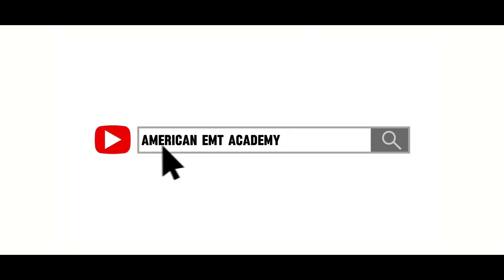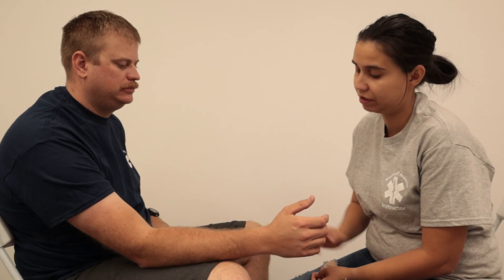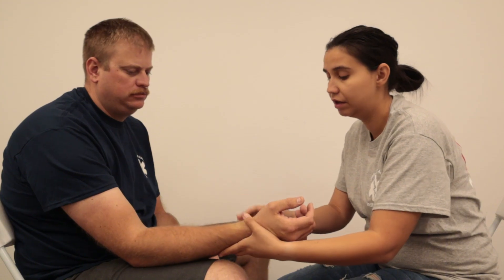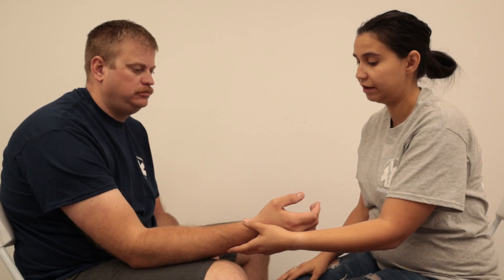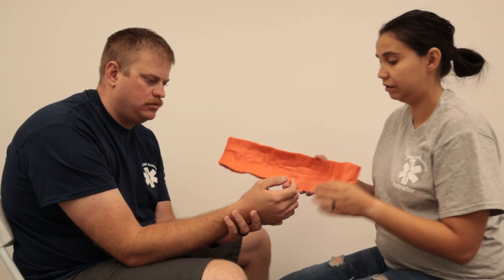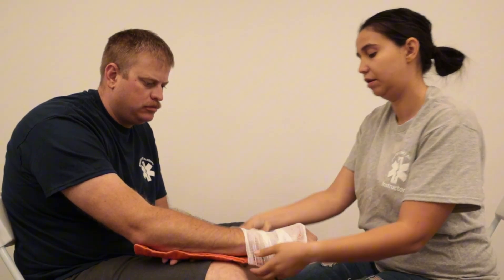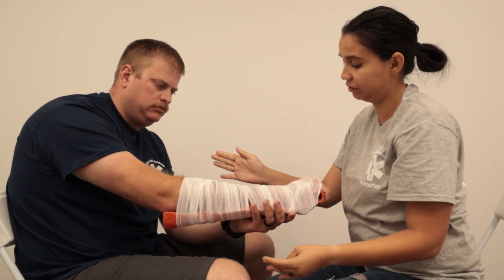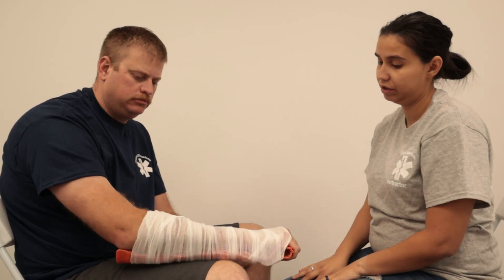Joint Immobilization: EMT Skills for Sprains and Dislocations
When a patient suffers a sprain, strain, or dislocation, proper joint immobilization prevents further injury and reduces pain. In this video, we show how EMTs stabilize joints above and below the injury site using splints and padding. You’ll learn when immobilization is necessary, the steps to apply it safely, and how EMTs check circulation before and after. This essential skill helps protect patients during transport and improves outcomes in the field.